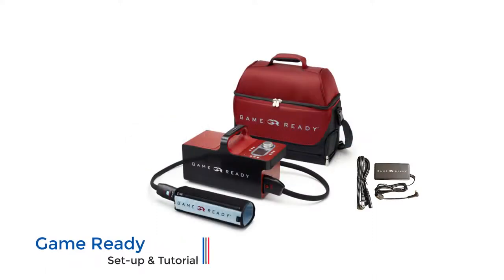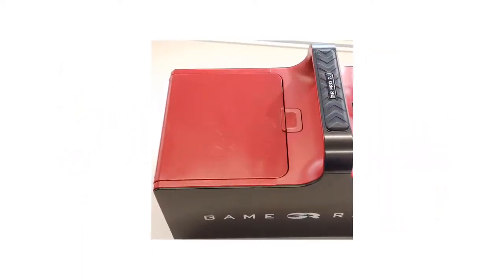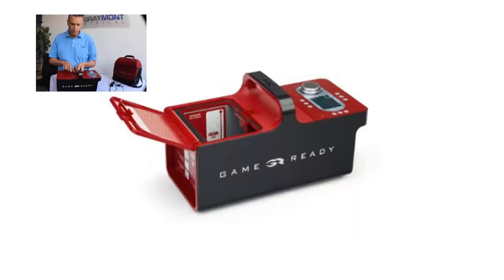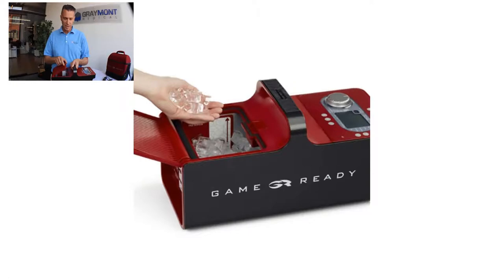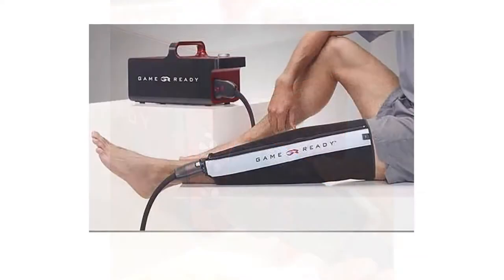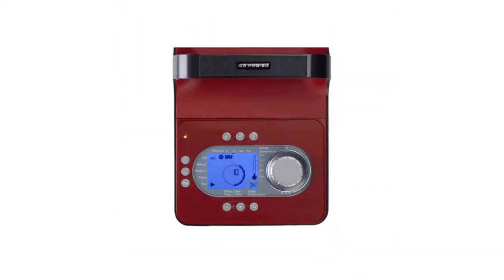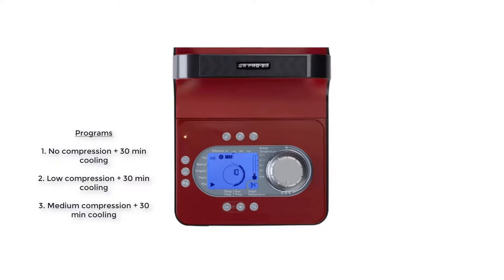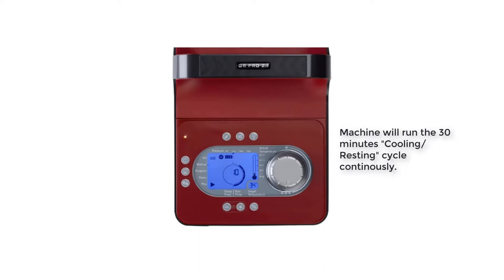Game Ready Tutorial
Game Ready Set-up & Tutorial.